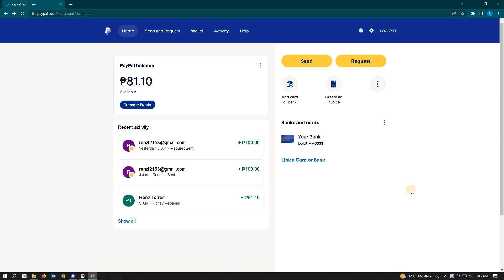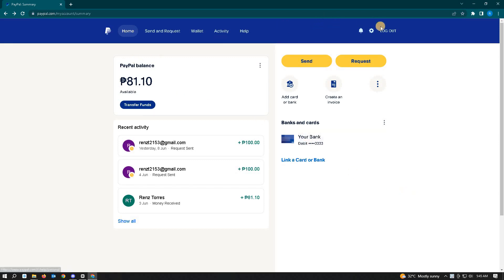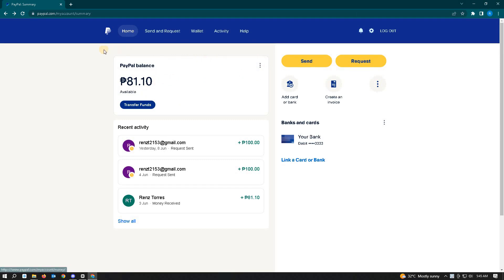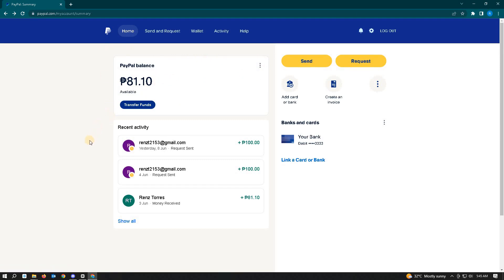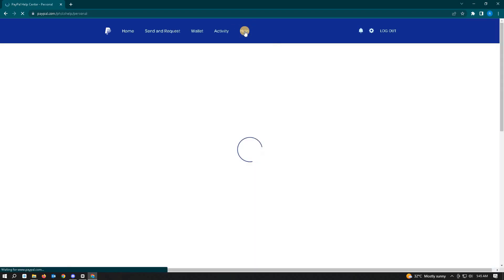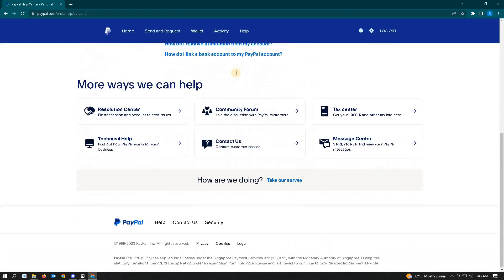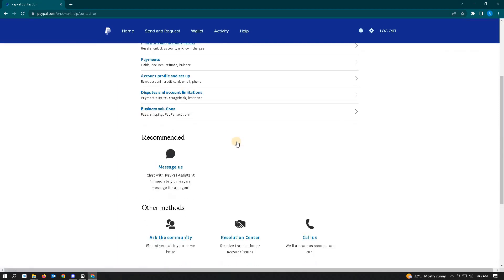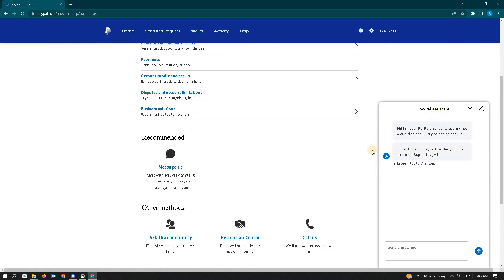How To Change PayPal.Me Link (2023)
How to change PayPal.Me link is covered in this video.